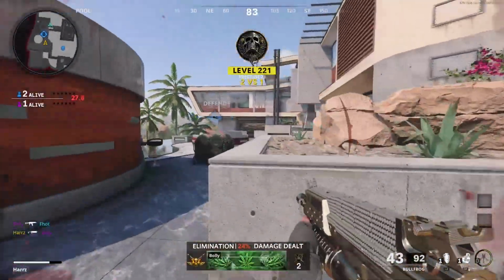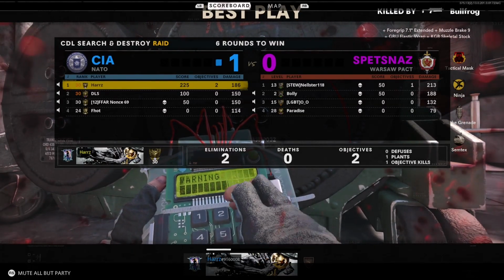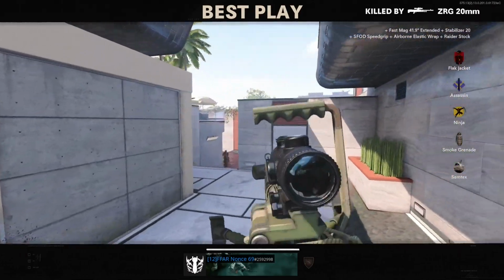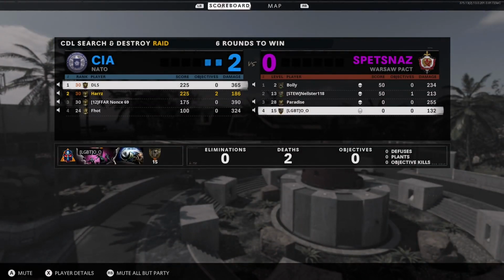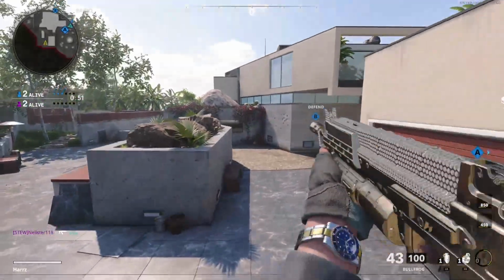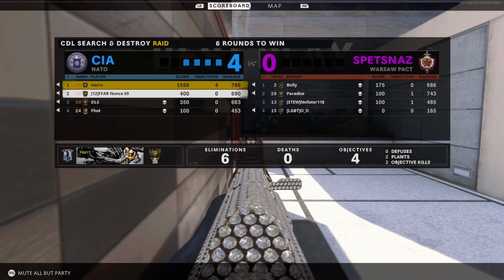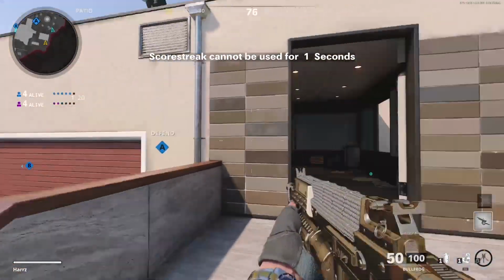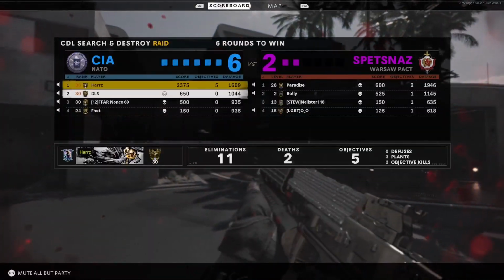THE PERFECT CLASS FOR SND LEAGUE PLAY IS HERE! 11-2 (MASTERING LEAGUE PLAY) | Cold War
It's super fun to run on SND in League Play, especially against those Masters!